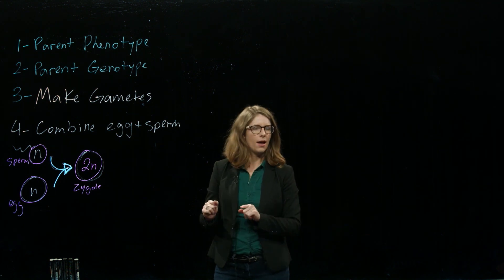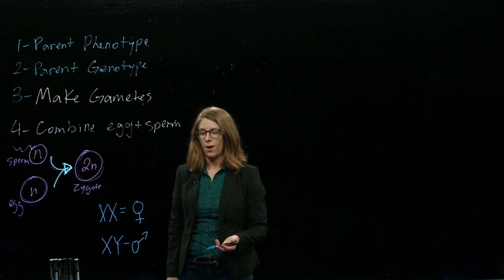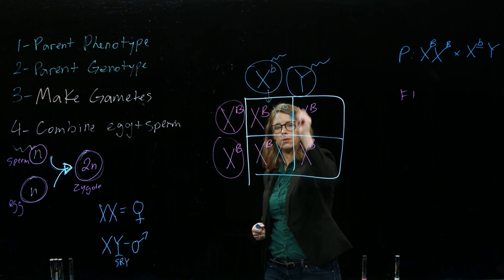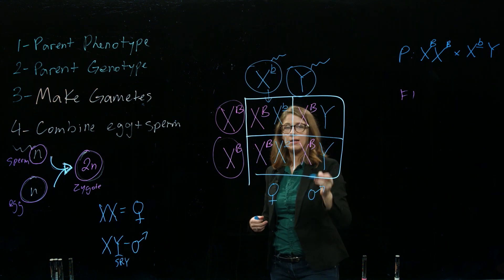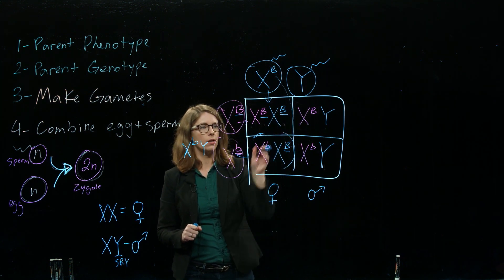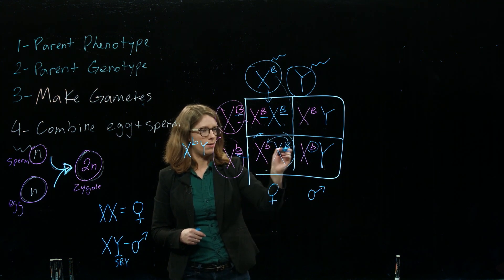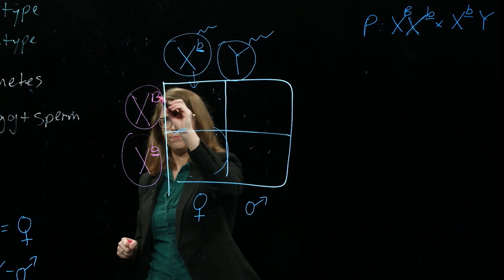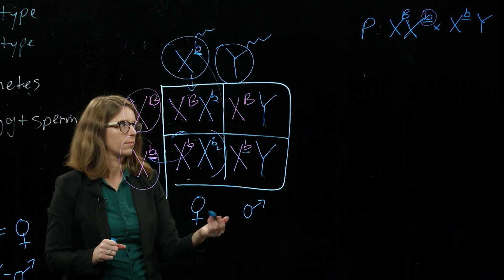How to do a Sex-Linked Cross with Punnett Squares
I'll show you how to do a sex-linked cross using Punnett Squares. Filmed by MediaVision at Cal Poly University, Pomona.